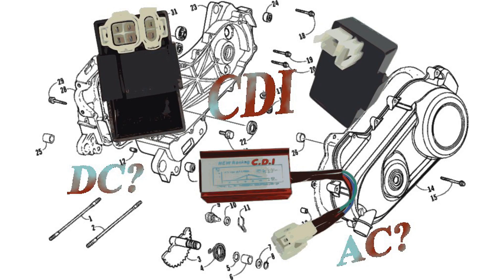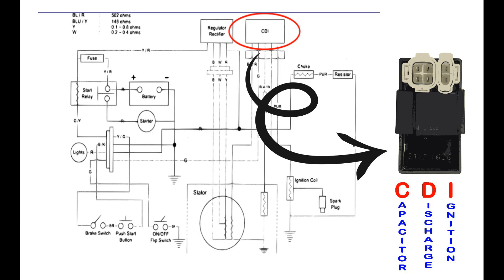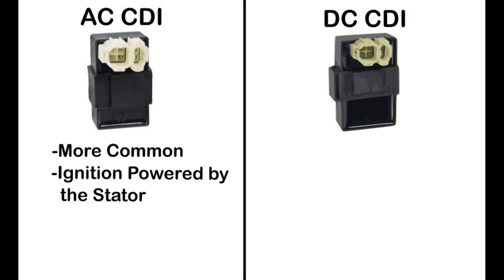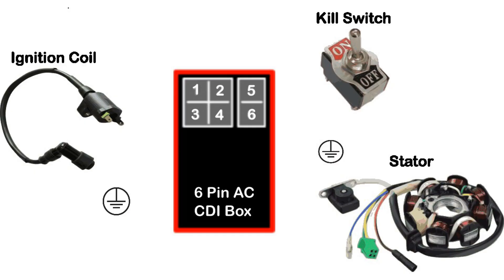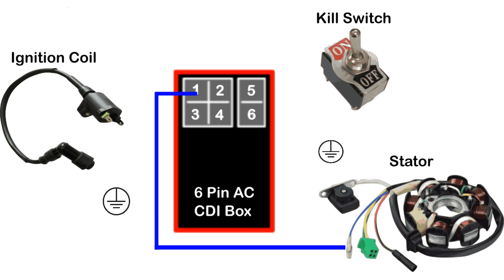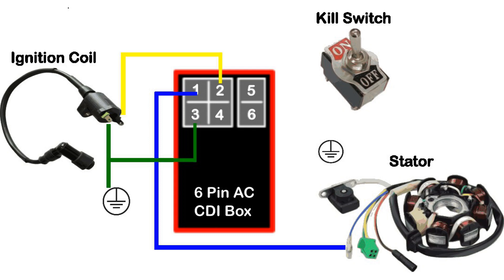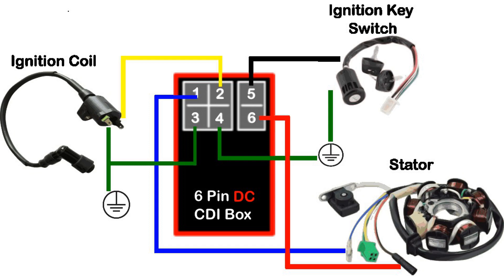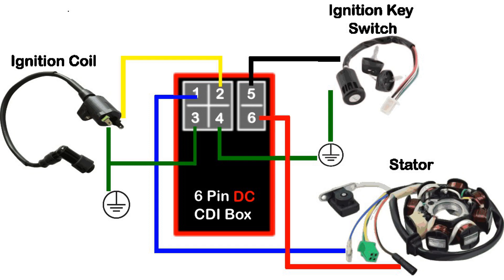GY6 CDI Box (AC and DC Troubleshooting/Wiring)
This video is a breakdown of what a CDI box is for the GY6 and other small engines. I go through what the CDI box does, how to tell if you have an AC or DC version, and how to wire and troubleshoot yours on your machine. I also discuss in detail what the difference is between the AC and DC CDI.